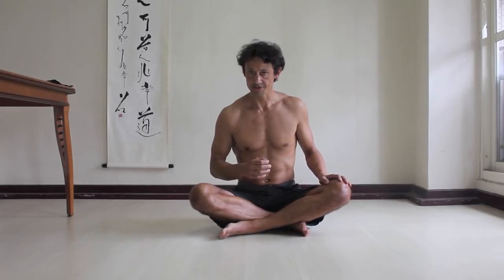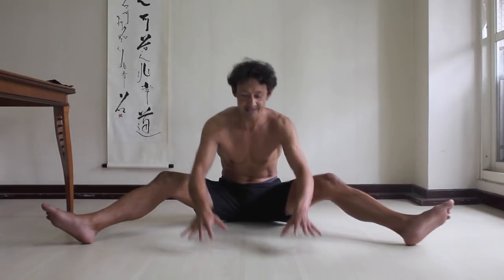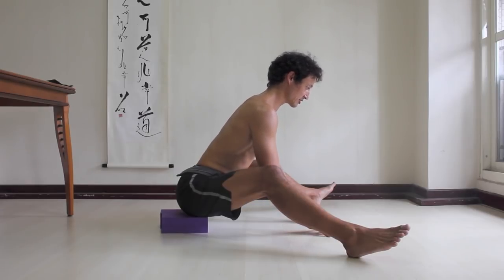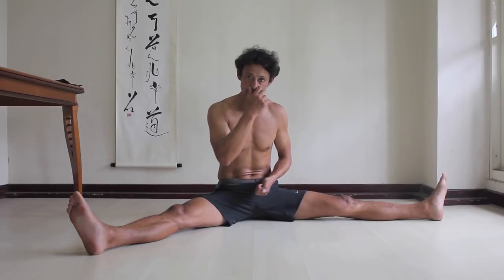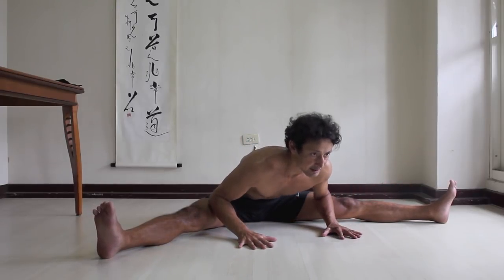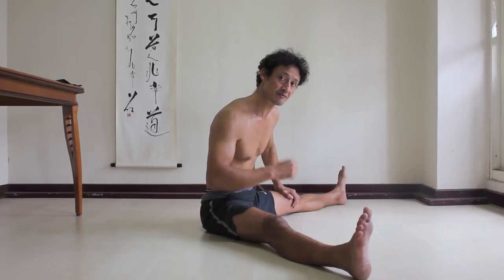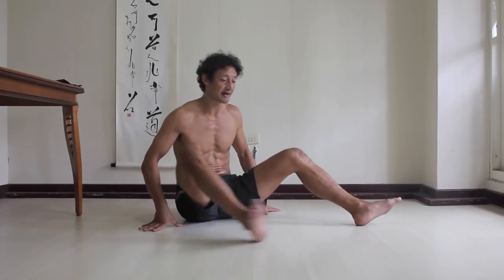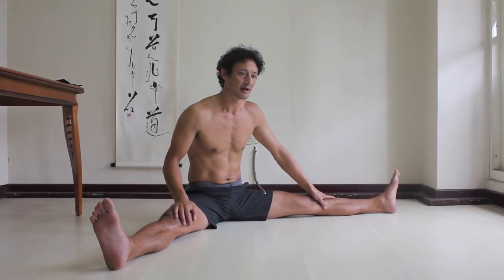Seated Wide Leg Hamstring Stretch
For beginners, or people with tight hamstrings, this stretch can be made easier by sitting in a chair.

To go deeper in seated wide leg forward fold (Upavistha Konasana) learn first how to activate the hamstrings to control your descent. Then learn to relax them so that you stretch them. Also learn how to add weight gradually to deepen the stretch to the hamstrings.

The goal in each of these steps is to increase flexibility.

The first set of exercises trains you in activating the hamstrings. Once you can feel when your hamstrings are active, and once you can deliberately activate them, it is then that much easier to keep them relaxed so that you can stretch them.